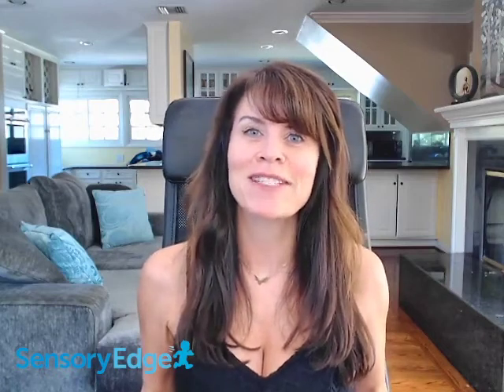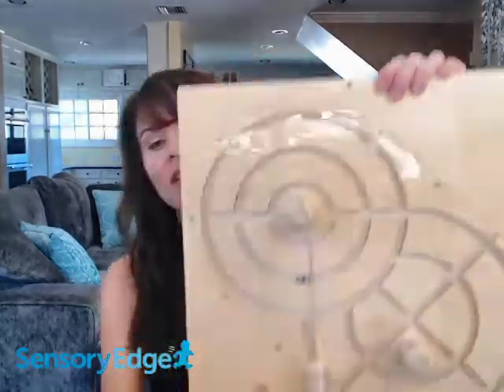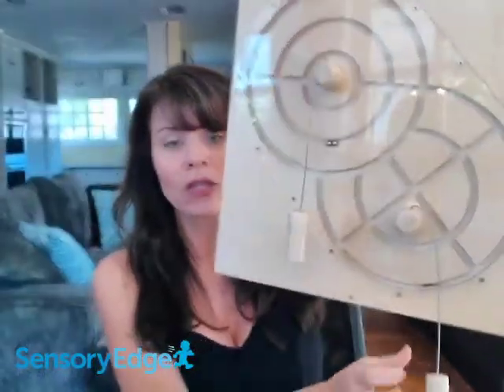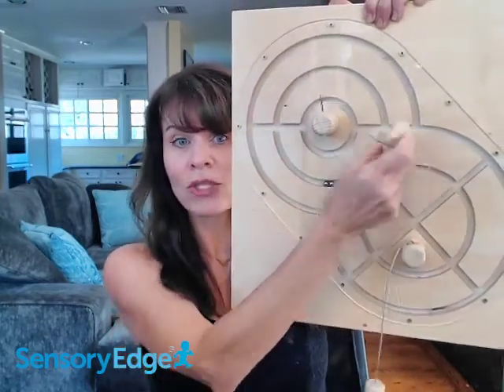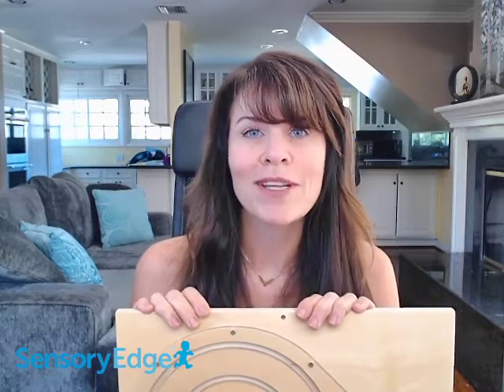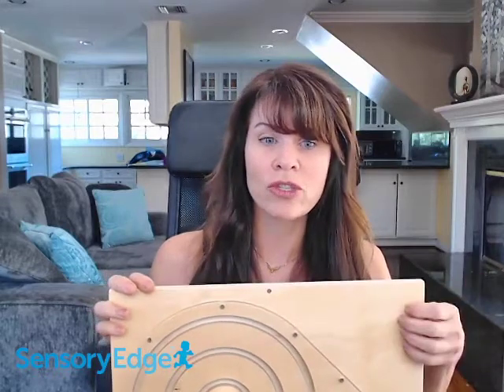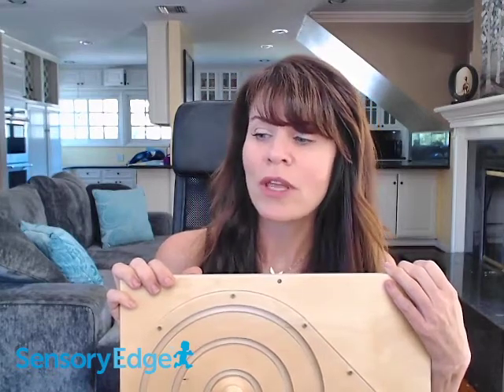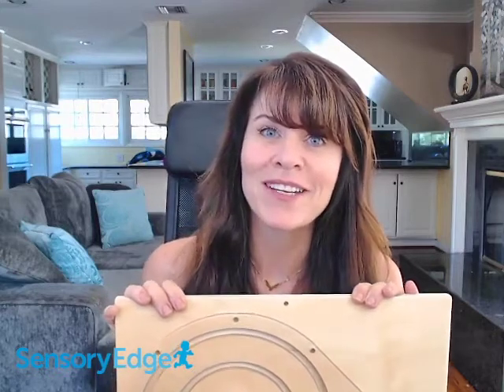HABA Magnet Maze Wall Panel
The Magnetic Track Sensory Wall Toy will keep them busy while having fun. Make your waiting area a place kids don't dread coming to. Instead, they'll know when they arrive that there will be fun games for them to play.

This wall panel is an excellent hand-eye coordination product that will enhance lobby environments. Create a multi-panel sensory experience on your walls by mixing multiple HABA activity panels.

Bolt directly to the wall or use the HABA Guide Rails. The order and arrangement of the panels can be changed regularly if the Guide Rails are installed.

Made by HABA

Made from genuine birch timber veneer. Warm and inviting with unmatched stability and comfortable to use. It comes from sustainable forestry that maintains woodlands.

Veneer board - also known as multiplex board is manufactured from a whole series of veneer wood layers glued crossways.

Surface sealing - HABA high quality veneers are sealed with carefully selected lacquers that are water based and free of solvents. Environmentally compatible and non fading.

Advantages of veneer:

Genuine wood
Natural appearance
Warm surface
Durable
Biologically friendly
Renewable raw material
Healthy room atmosphere